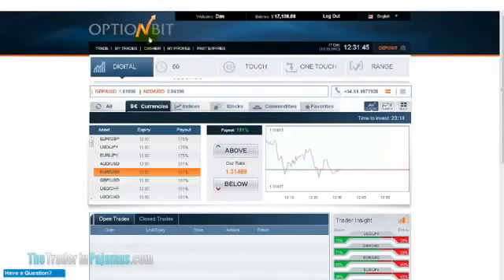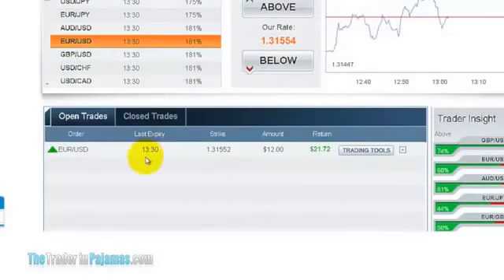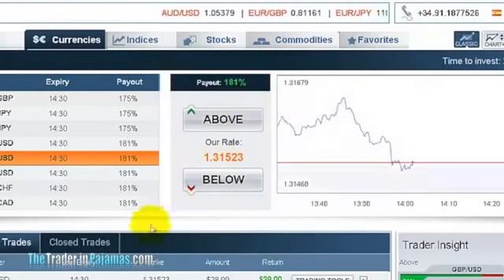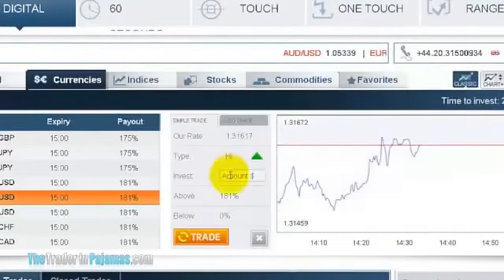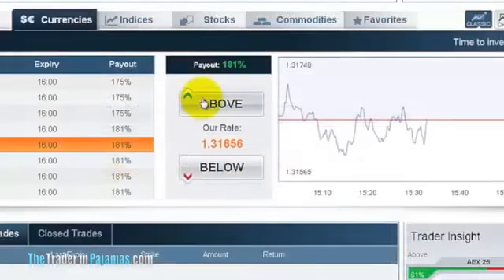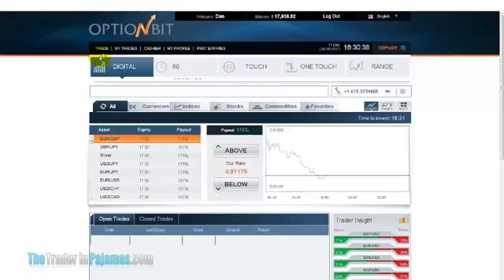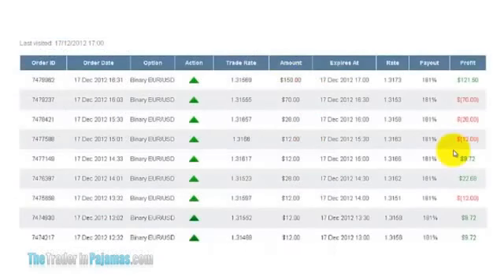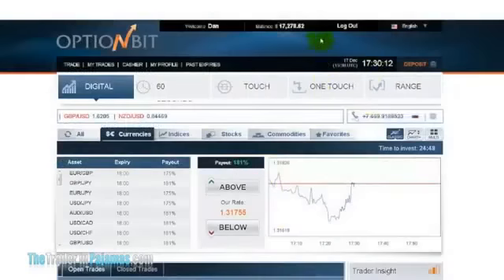Брокер OptionBit Торговая стратегия Online Бинарные опционы